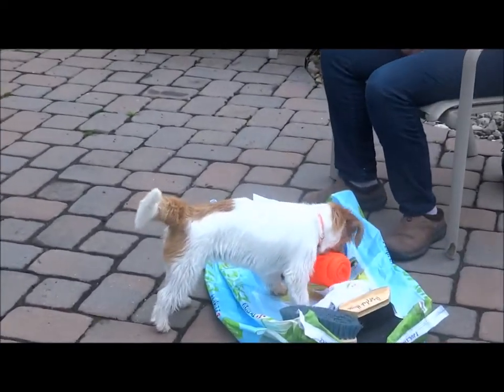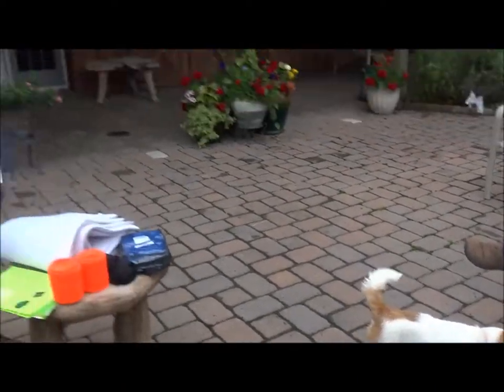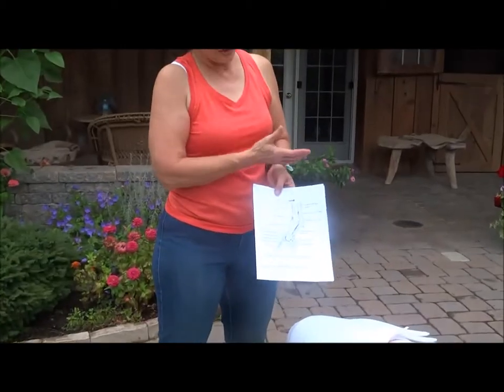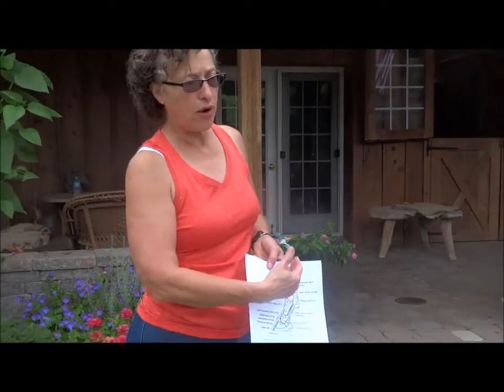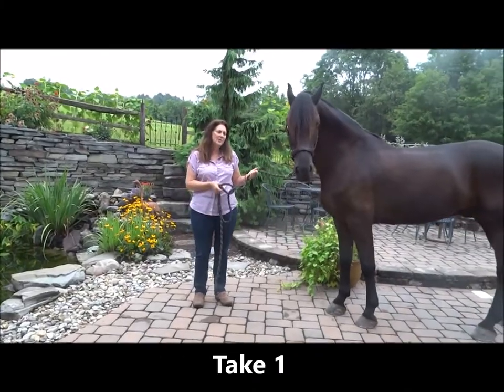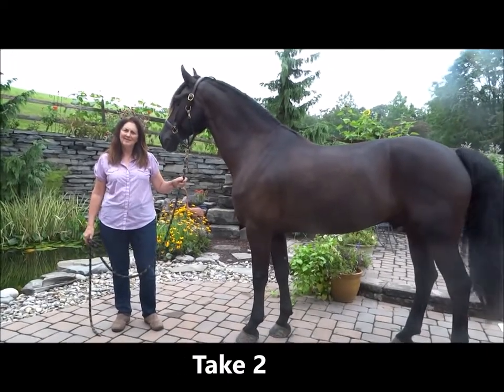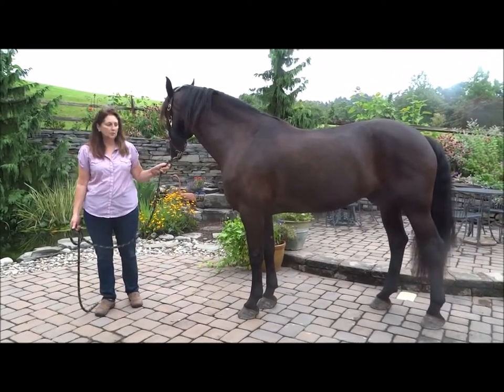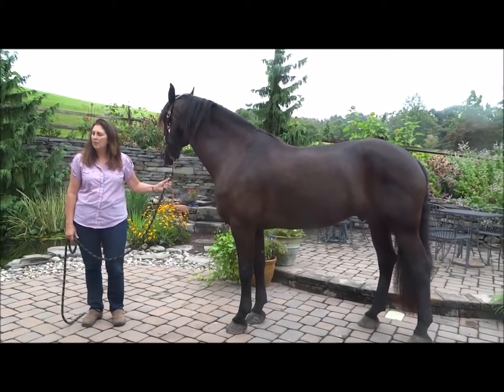Wrapping With Tess...A CCF Clinic in the Courtyard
Just some highlights from the clinic with Tess Vidilago...she is THE BEST when it comes to standing wraps or leg bandages of any kind.  This is highlights only...if you want to learn this vital skill, don't miss the next clinic with Tess!  To be announced!